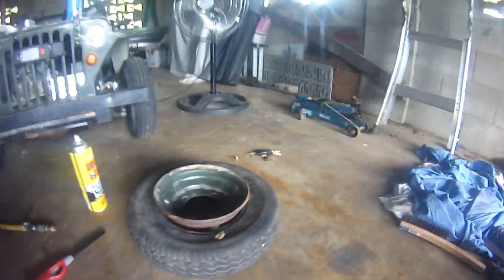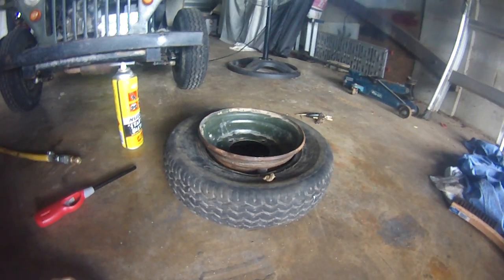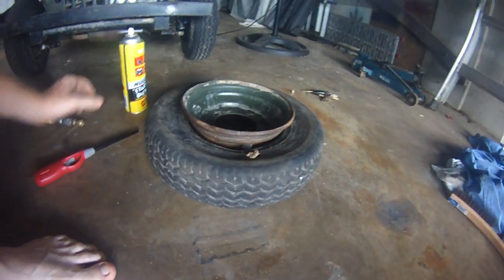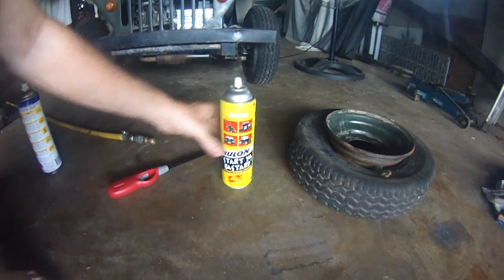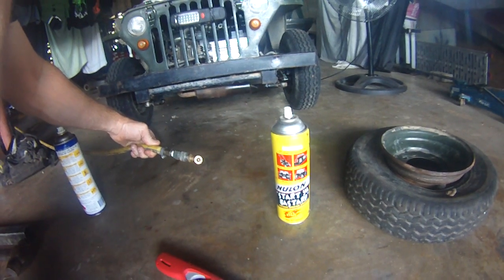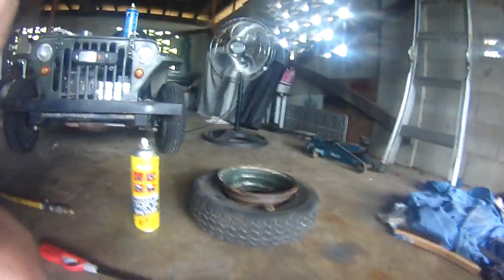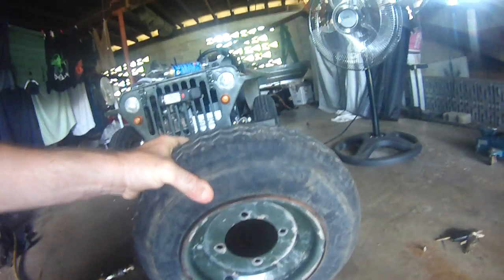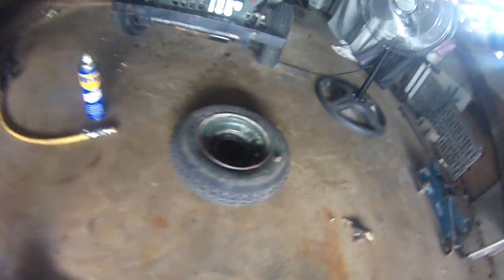Beading a tyre with ether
In the vid i mention IMPLODING i meant flame inside the tyre thieves the oxygen and will suck in and pull it off the bead again. This little 8 inch tyre off my mini jeep came off the bead last time riding and being tubeless has been a bitch trying to get it to bead, good old ether trick to bead it worked a charm, not being sure if the little rim and tyre would jump around i sat it under the tyre after spraying it.